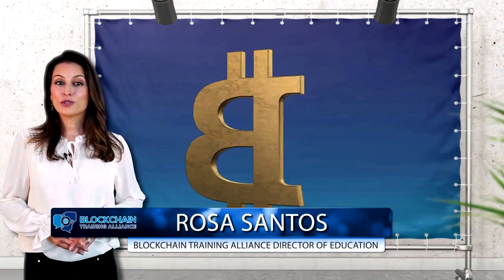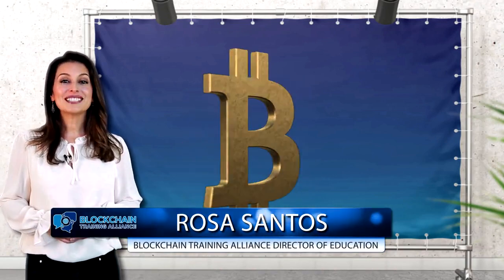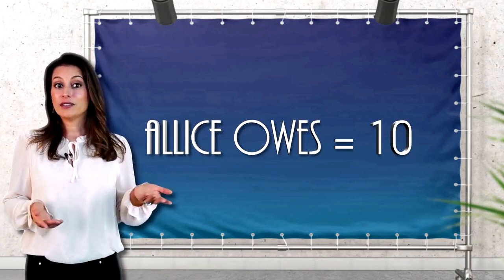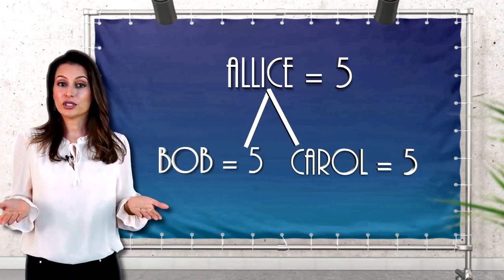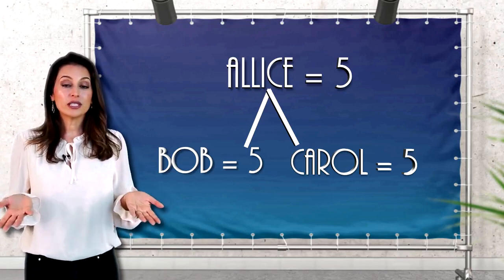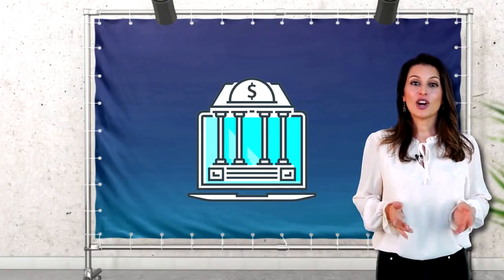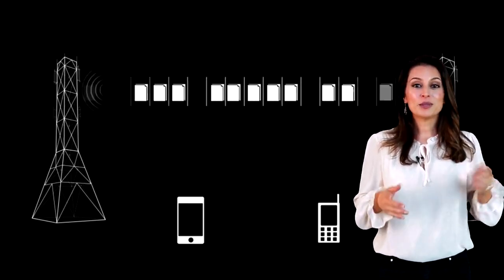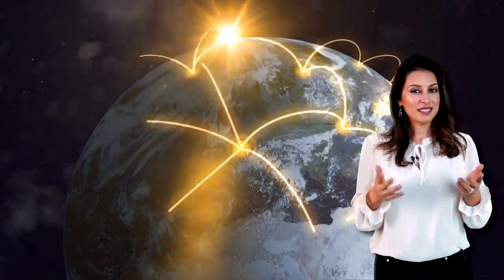3. Double Spend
Source:
EDX
LinuxFoundationX LFS170x
Blockchain: Understanding Its Uses and Implications
A) Digital Currency Defined:
Digital Currency: Electronic money available only in the digital world and not in the physical world.
B) How Blockchain Solves The Double Spend Problem:
Back in the early 1990’s, developers, cryptographers, and different groups of people were trying to solve the double-spend problem as it related to digital cash, previously known also as electronic cash. Double spending within Bitcoin is the act of using the same bitcoins (digital money files) more than once.
If I buy an apple for $1, I cannot spend that same $1 to buy an orange. If I could, money would be worthless since everyone would have unlimited amounts and the scarcity that gives the currency value would disappear. The network protects against double-spending by verifying each recorded transaction within the blockchain utilizing a Proof of Work (PoW) mechanism (explained in the previous section).
Bitcoin was the first decentralized protocol to solve this problem and now more protocols are following, such as: Proof of Stake (PoS), Delegated Proof of Stake (DPoS), Directed Acyclic Graphs (DAG) structures, Proof of Authority (PoA), etc.
C) Digital Currency: Difficulties Prior to Blockchain
Today, when someone mentions digital currency, usually Bitcoin or crypto is the first thing that comes to mind, but digital currency had a long history before Bitcoin popularized it. This history goes all the way back to 1983, when David Chaum introduced the idea of digital cash in a research paper. Then, in 1992, he founded DigiCash, an electronic cash company, which eventually went bankrupt in 1998 due to adoption (buyout by another financial institution).
There were many other attempts to create digital cash over the years, but many failed due to a variety of reasons, such as:
1- Adoption
2- Security
3- Fraud
Other attempts include:
1- CyberCash in 1994 (failed after the Y2K bug of 2000)
2- E-gold in 1996 (sunk by continuous money laundering, hacking, and extortion)
3- Liberty Reserve in 2006 (shut down in 2013 due to this becoming a great hangout spot for cybercriminals).